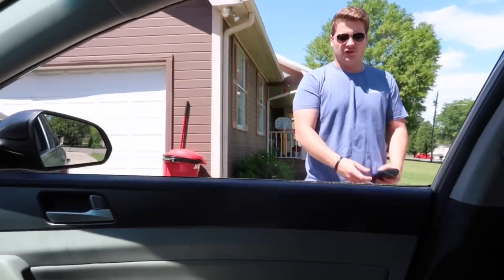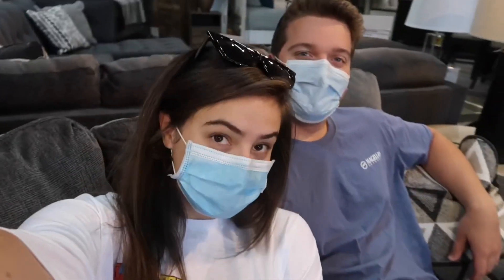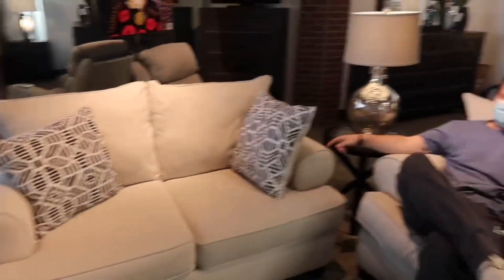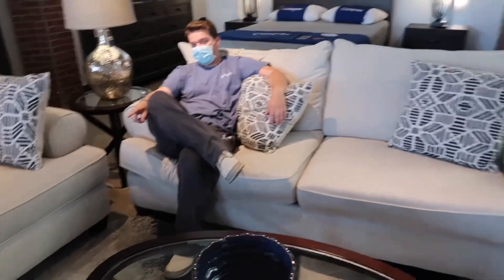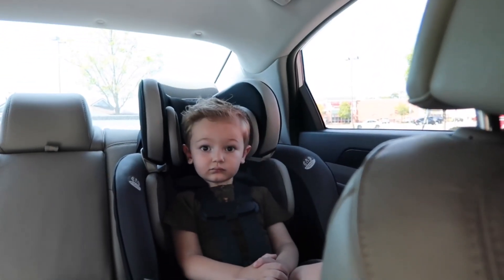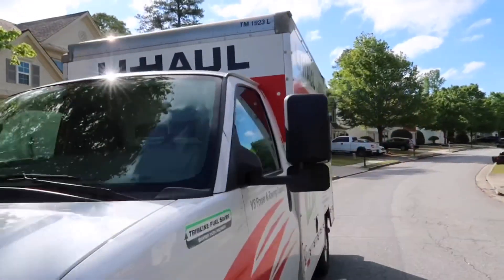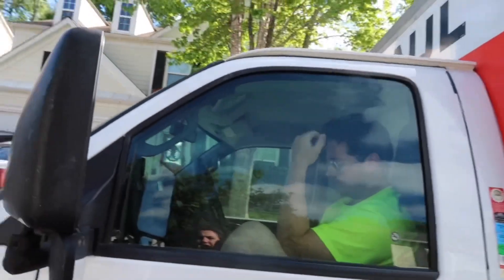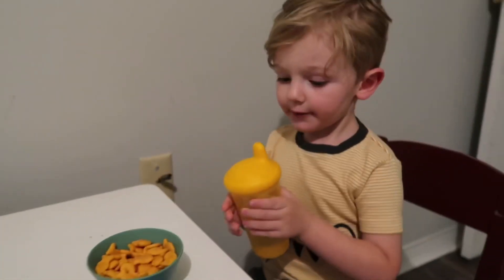Moving Vlog 🏡🤩 WE GOT AN APARTMENT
We finally moved into our apartment! I have so much planned coming up soon and I can’t wait to show you guys 🤍

Main Account: @_gabriellamichelle

Makeup Account: @getgorgeousbygab

Southern Mamas Tik Tok: @southernmamasclub